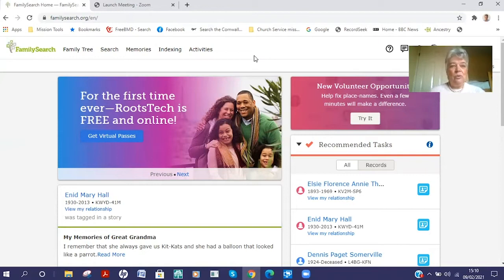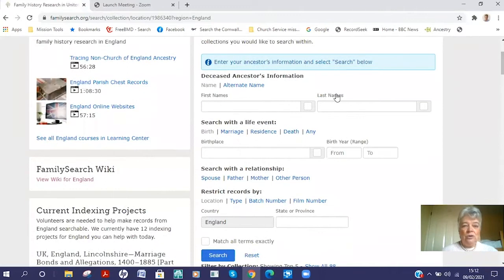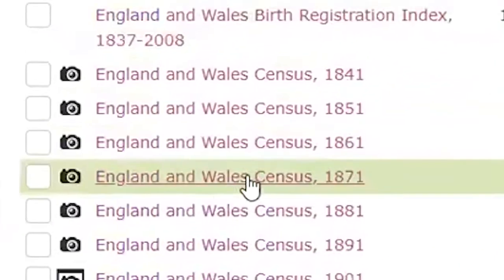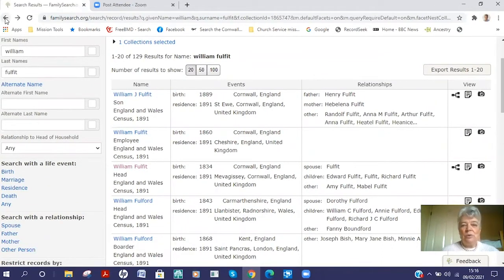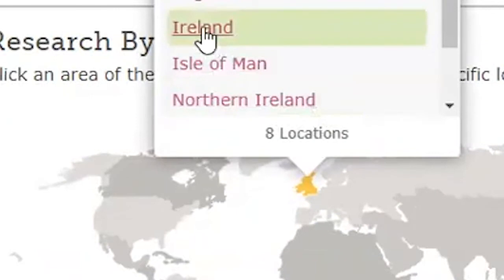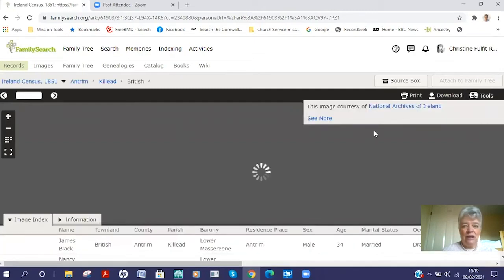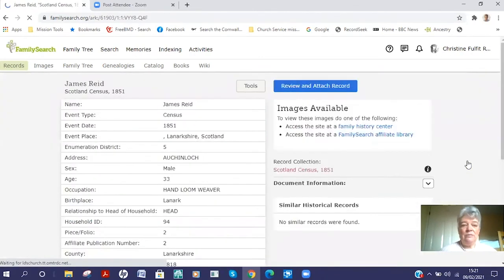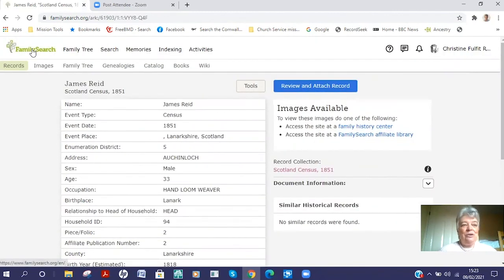British Census Records on FamilySearch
Explore the British census records available at FamilySearch with family history consultant, Christine Reid.